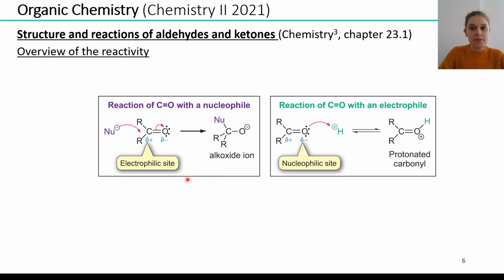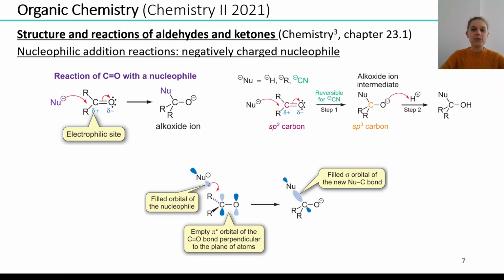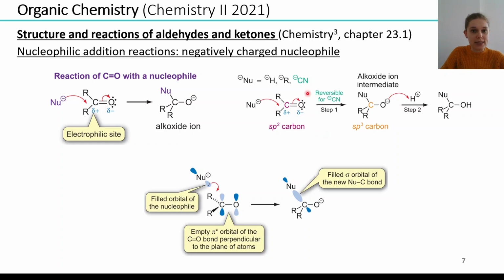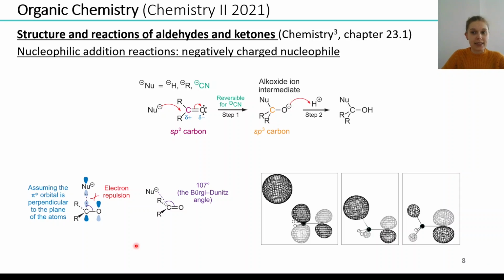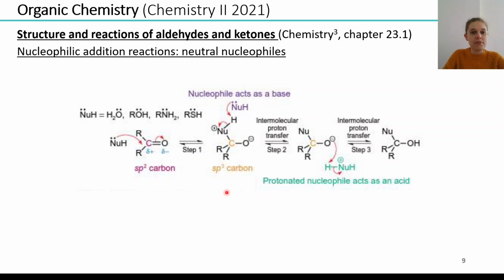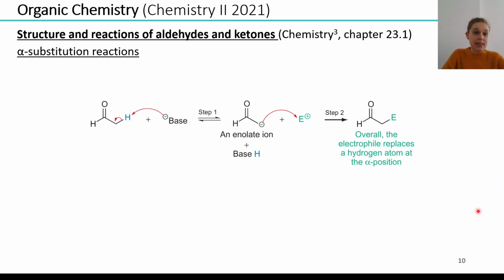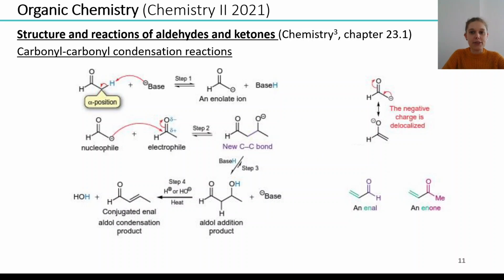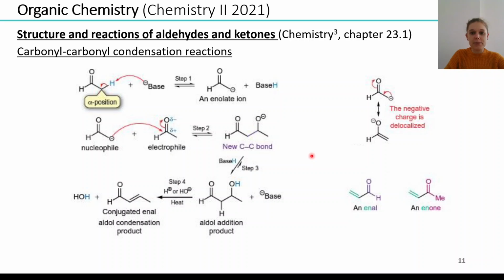OC 8 Aldehydes and ketones: 2 Overview of possible reactions